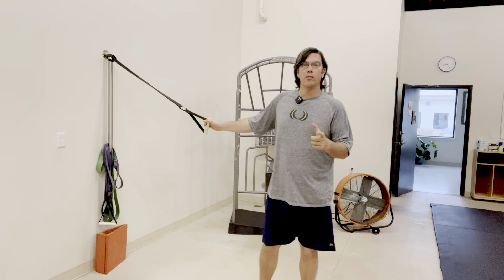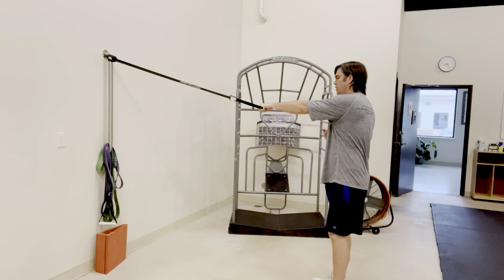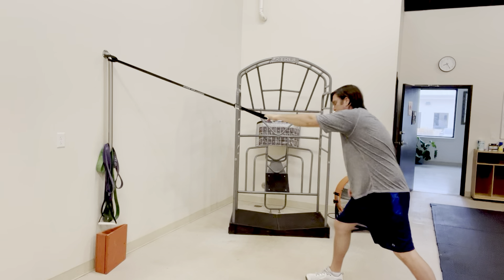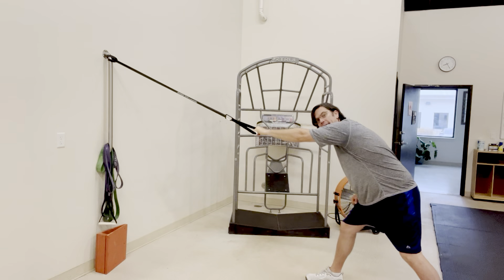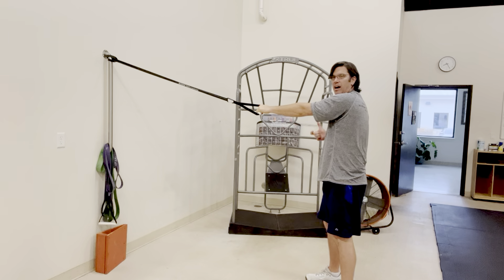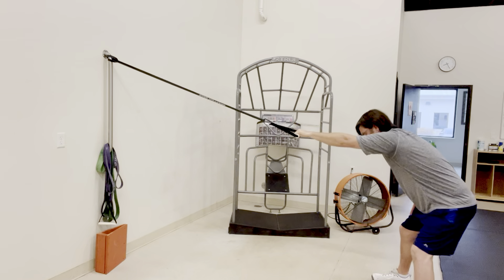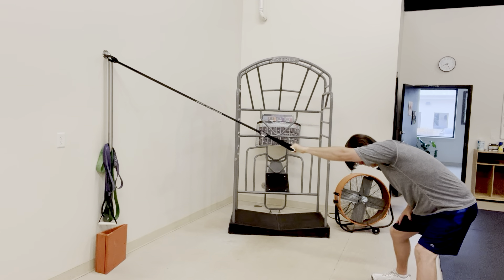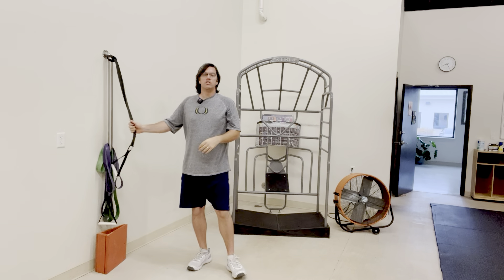Shoulder Flexion Stretch with Resistance Band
Place the resistance band at head height or slightly higher.  Hold onto the handle with your left hand and walk backwards keeping tension on the band.  Keeping your abs braced, sit back your hips and drive your chest towards the ground keeping your left arm straight.  You should feel a stretch down your left lat, behind your left shoulder, and hamstrings.  Return to the starting position.  Repeat for desired reps.